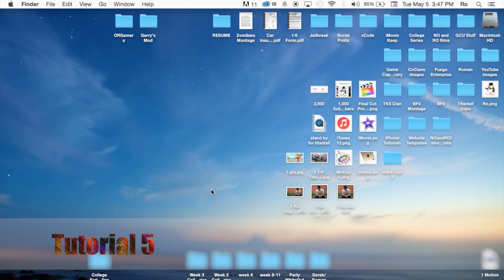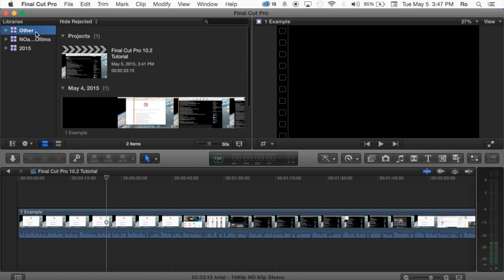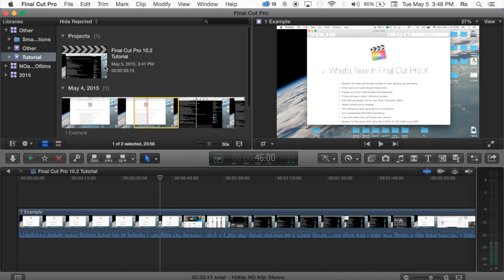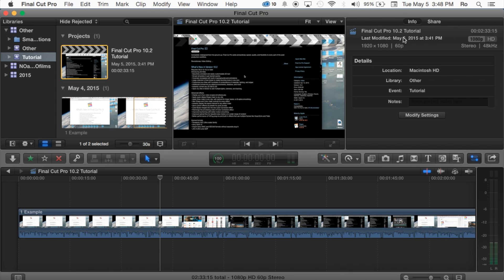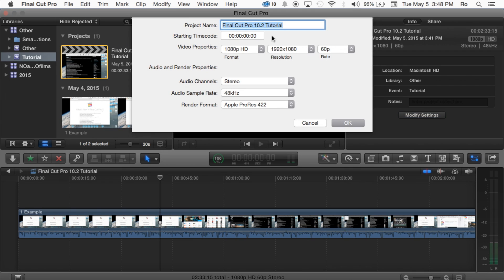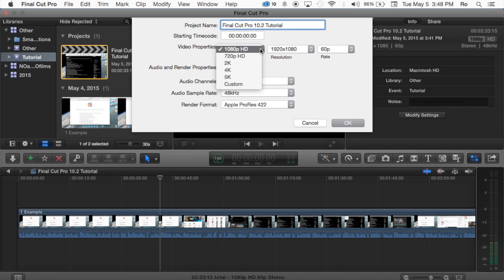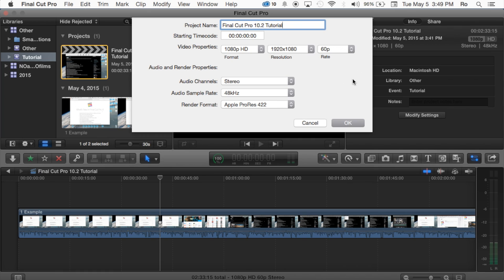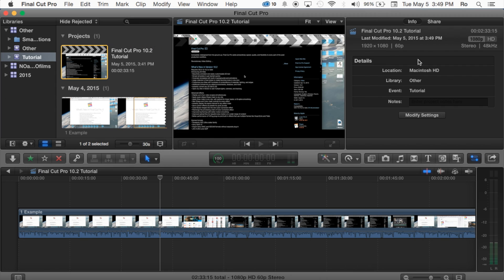Project Properties in Final Cut Pro 10.2 | Tutorial 5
In this tutorial I show you how to find and use the Project Properties in Final Cut Pro X.